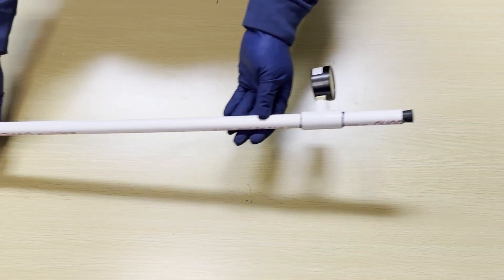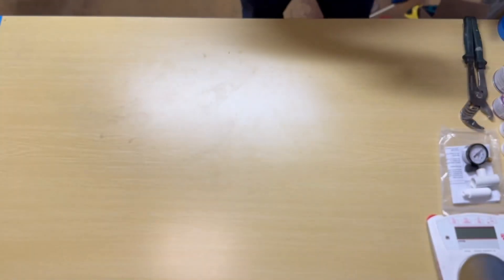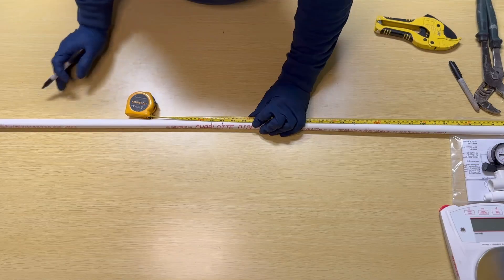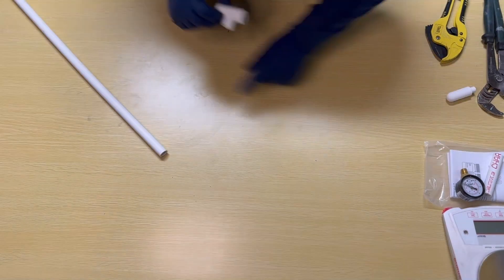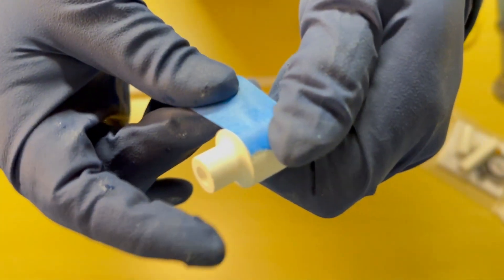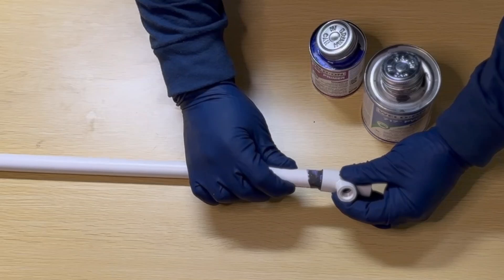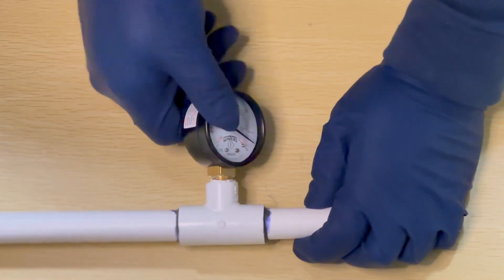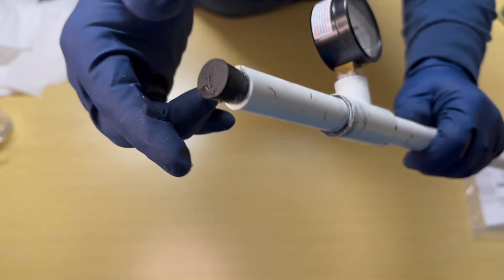Building Your Own Tensiometer for Monitoring Soil Water Tension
Tensiometer are a helpful tool to monitor soil water tension in agricultural soils to then inform irrigation schedules. In this video, we explain how to DIY or make your own tensiometer.

0:00 Intro
0:12 Materials
0:58 Tools
1:28 Personal Protection Equipment
1:37 Construction: Cutting Pipe
2:41 Construction: Attaching Everything Together
5:45 Testing Tensiometer
6:55 Conclusion

Original plans from Michael Cahn and David Chambers. Written instructions can be found at the UC ANR Cooperative Extension Salinas Valley Agriculture website under the title "Do it yourself (DIY) tensiometer."

We can also be found on LinkedIn, Instagram, and Facebook.

Any tool and products used are for demonstration and should not be taken as a recommendation for those products.

Video made through support of @CDFAtoday and @Almonds.

Video from Cameron Zuber and Jacqueline Vasquez (full credits at end of video).